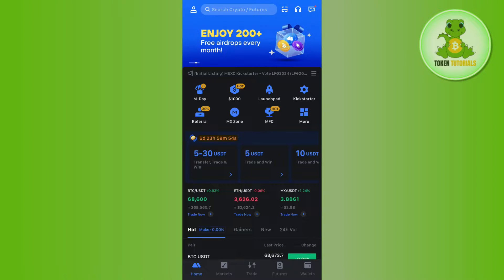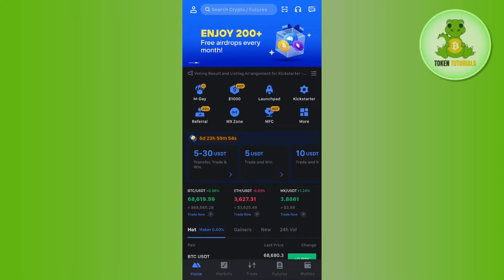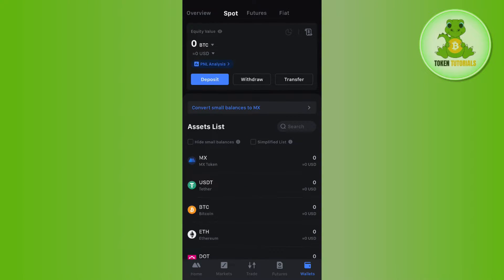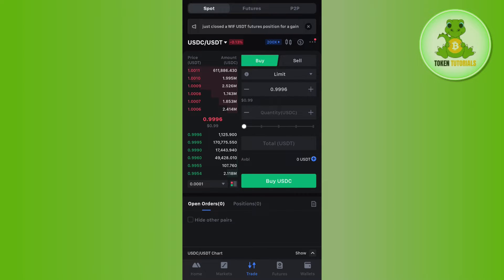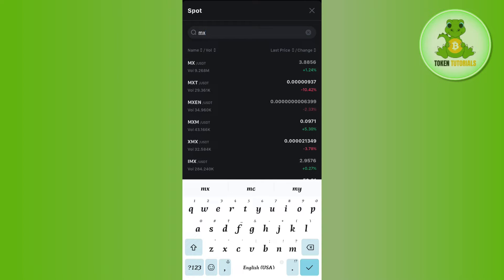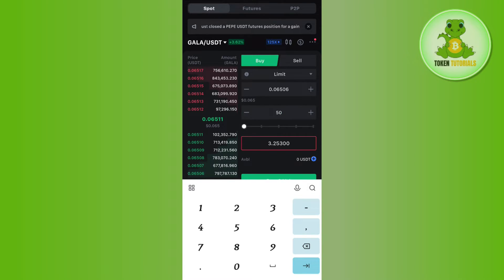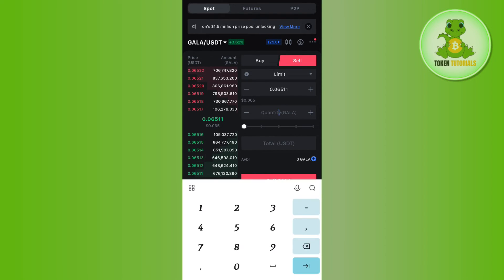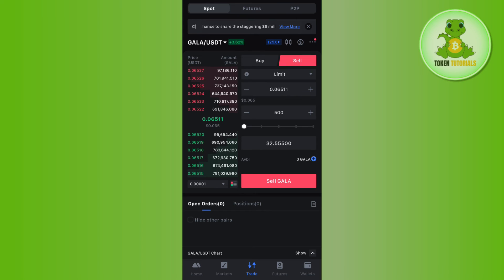How to Swap Coins on MEXC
Welcome to Token Tutorials! In each video, I will show you How to Swap Coins on MEXC.